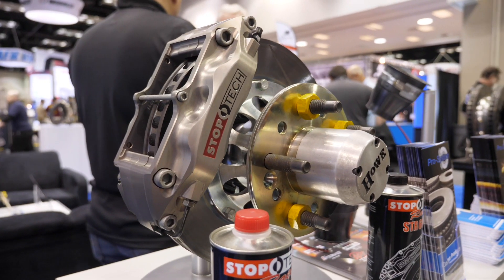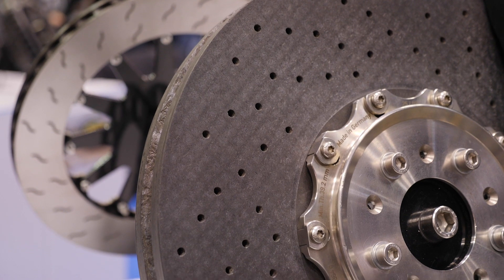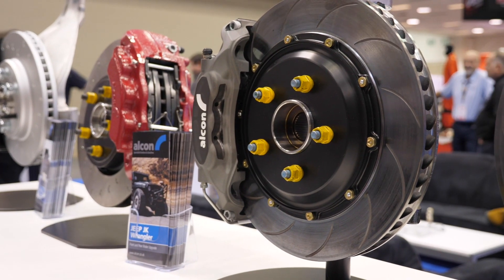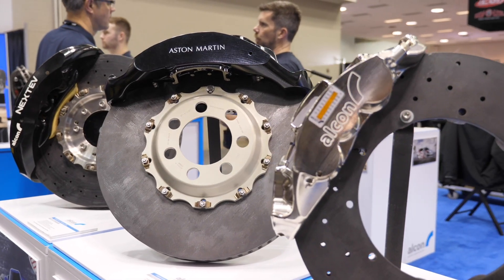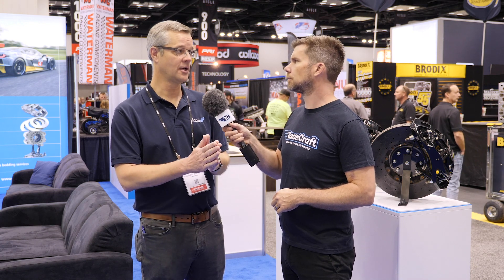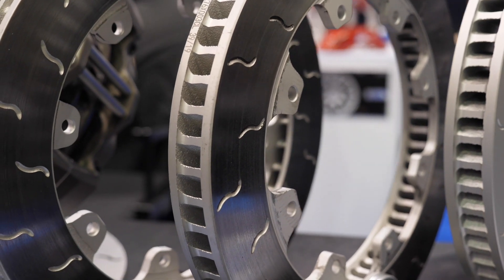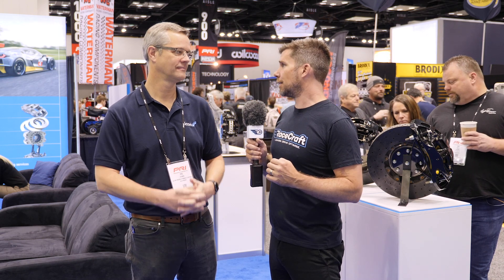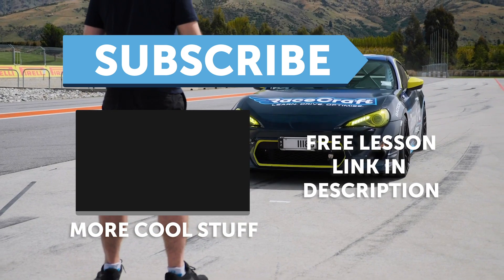Get Up To Speed On Brake UPGRADES | Alcon [TECH TALK]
Enroll now Numbers like ‘1000HP’ and ‘100 PSI of boost’ catch our attention the most when it comes to motorsport builds as we can easily understand what they mean, but brake setups while being equally if not more important take a backstage role by comparison. For most, admittedly, it is much harder to get excited about figures or terms like ‘380mm’ and ‘staggered-piston design’, at least it is until you understand what it all means...

In this interview with Phil Stubbs of Alcon Brakes we’re going to take a look at why stock brakes on a production turned race car are terrible on track and what aspects you need to consider when looking to bin your OEM discs and calipers for something more effective.

Slots and gloves plus caliper and disc size in relation to braking performance are discussed along with airflow requirements, where sliding calipers braided brake lines sit when it comes to brake feel, plus on the other end of the spectrum what carbon-carbon brakes are vs carbon ceramic and what their weaknesses are compared to cast iron.